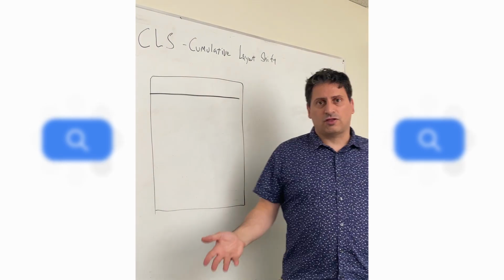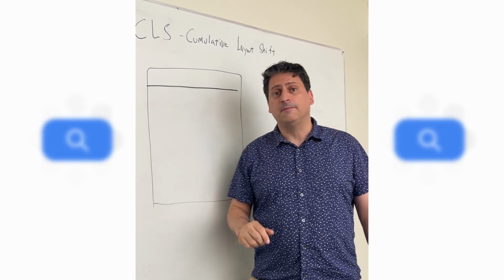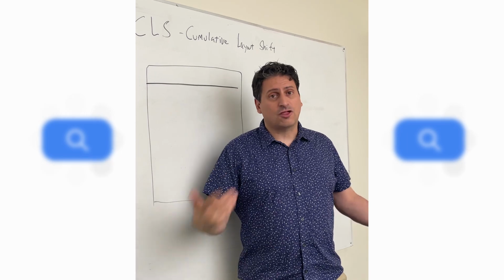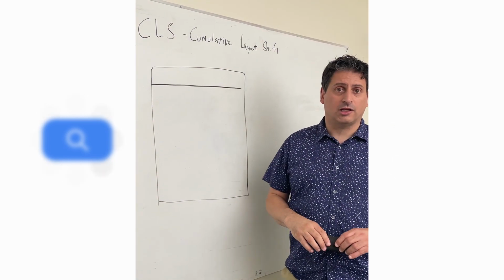Improve Your Website's Performance and SEO by Mastering Cumulative Layout Shift!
Are you struggling with slow-loading webpages and an annoying user experience on your website? This short video will help you

In this video, we'll demystify CLS and explore how it significantly impacts your website's performance and SEO rankings.

What you'll learn:

-Understanding Cumulative Layout Shift (CLS) and its impact on user experience
- How to fix CLS on your website
- Practical tools and resources to monitor and measure CLS on your site

Unlock the potential of your website and soar higher in search engine rankings with expert tips from our seasoned web developers and SEO specialists. No technical jargon, just straightforward explanations and actionable steps to make your website faster and more user-friendly!

Whether you're a beginner or an experienced web developer, this video is a must-watch for anyone seeking to excel in the competitive online landscape. Don't let Cumulative Layout Shift hold your website back - optimize it today and witness the positive impact on your traffic, engagement, and conversions!

Stay ahead of the curve and join us on this journey to mastering your online presence.